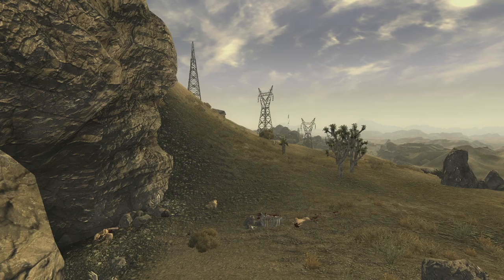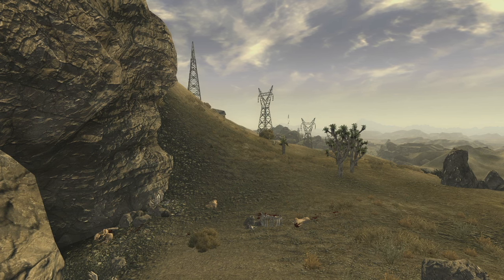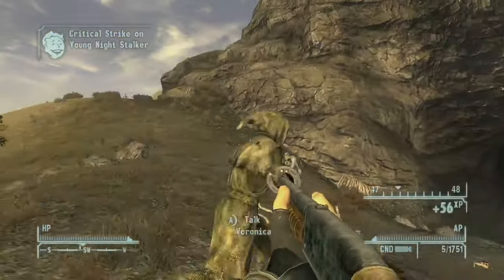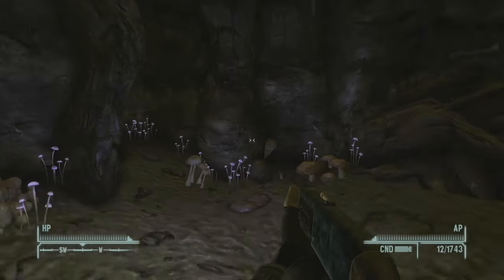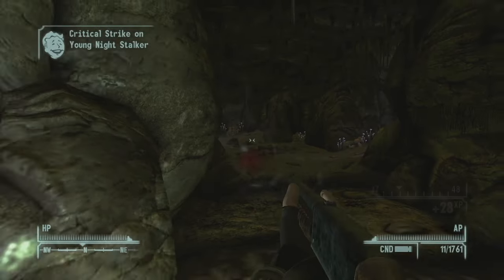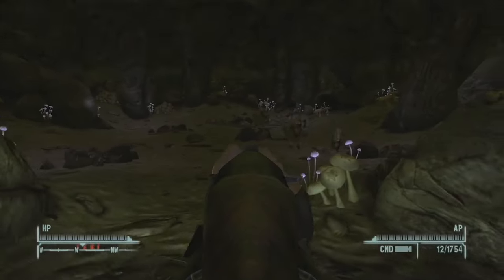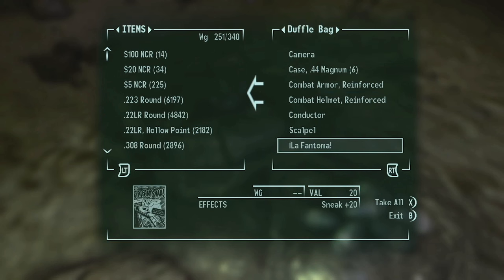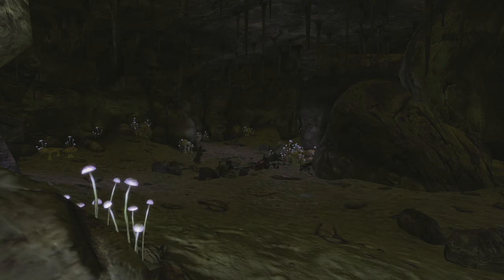The Unexplored Mojave: Walking Box Cavern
Welcome back to The Unexplored Mojave, a series in which we explore locations in Fallout New Vegas that might be overlooked during a normal play through. We will try to uncover the stories and purpose of such locations. Today we are taking a quick stop by Walking Box Cavern, a location in the southern Mojave Wasteland. This is a location I knew nothing about previously, and it has some pretty good loot for beginning players! So let’s see what this location has in store for us!

Episode 141

Introduction - 0:00
Approach - 0:37
Location - 0:54
Hollowed Out Rock - 0:58
Inside - 1:06
Main Chamber - 1:22
Second Chamber - 1:36
Final Chamber - 1:54
Real Life Equivalent - 2:30
Closing - 3:28